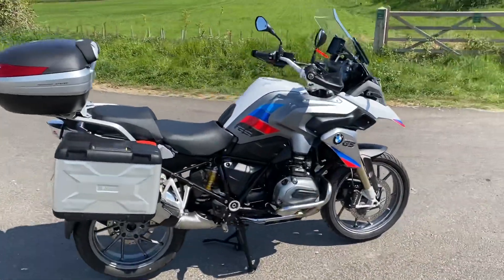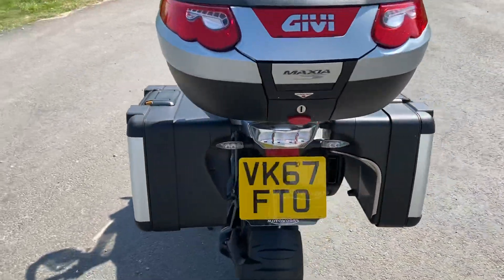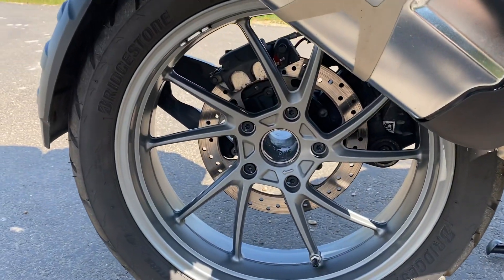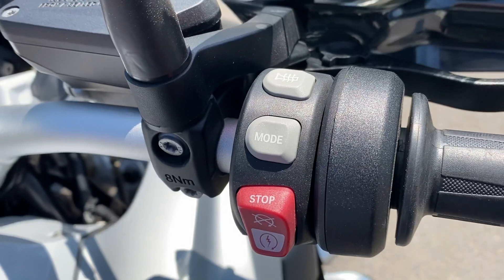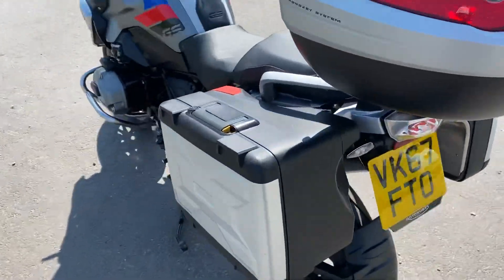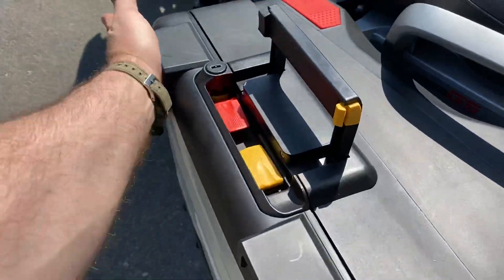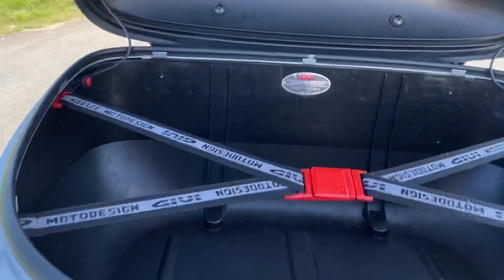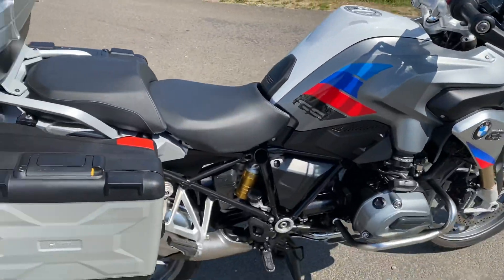Bmw R1200 GS 2018my Walkaround / review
Walkaround video of the  fantastic BMW R 1200 GS

Includes, BMW heated grips, on-board computer, ESA, gear-shift assist pro, cruise control, centre stand, handguards, tyre pressure control, riding mode pro, LED headlight, Givi top box, BMW panniers, crash bars and headlight protectors.

67 plate great condition
15k

Lots of extras
Heated grips
Cruise control
Traction control
ABS
Panniers
Top box
Headlight protector
Electronic suspension adjustment

Finance options, delivery available nationwide